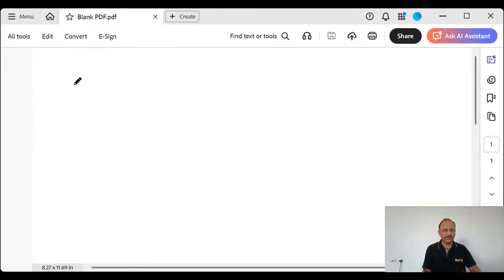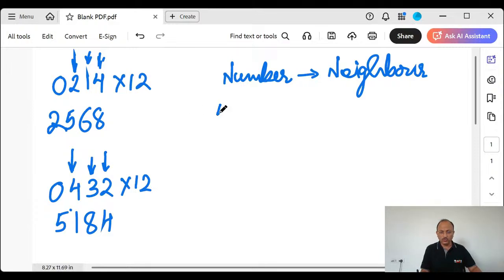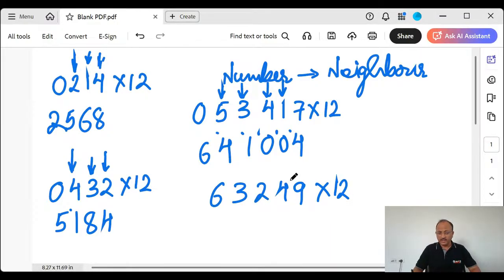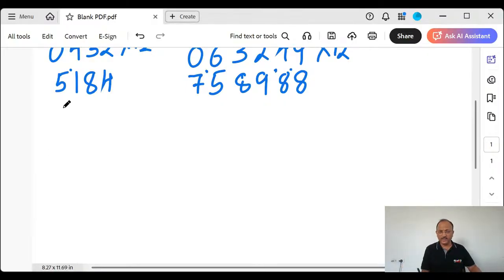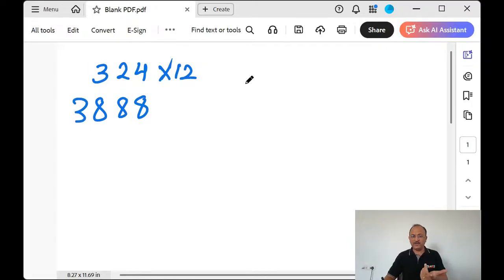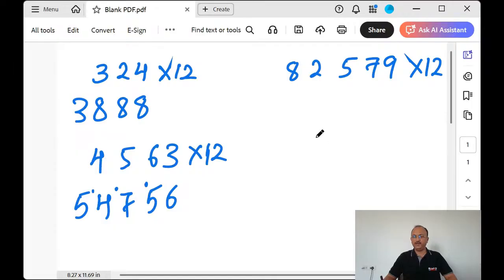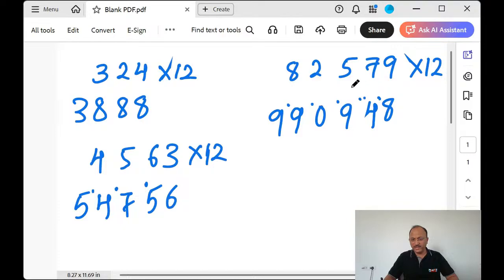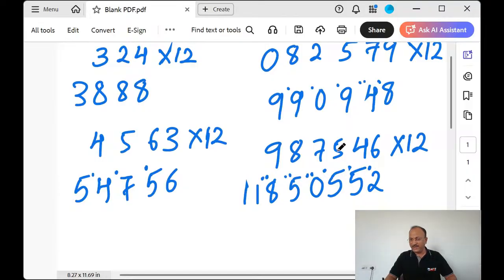Multiply with 12 - Magical Morning with RAM sir - Week 1 Day 2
Ever wondered how easily you can multiply any number with 12 in a lightlning speed? This video covers that trick by RAM sir. If you know the trick to multiply with 11, this will be very easy. If not, visit that part first and then go through this.
Enjoy learning Magical Maths and keep practicing with your Math Buddy.